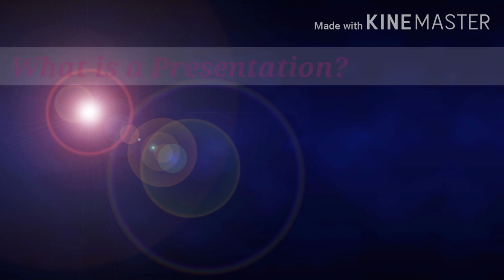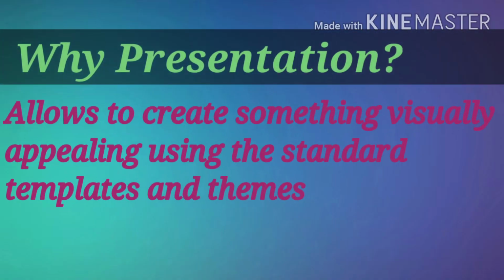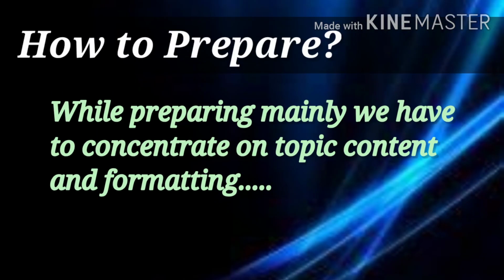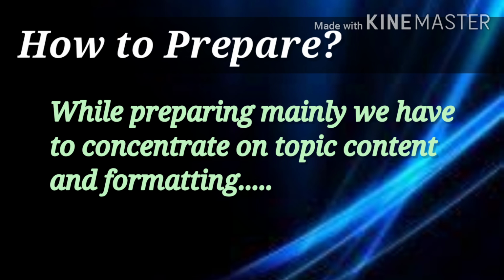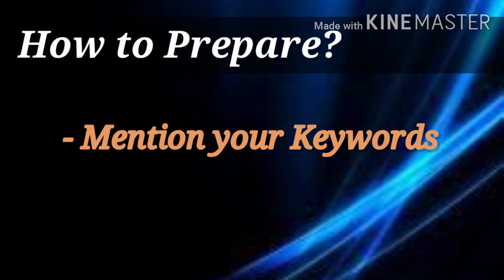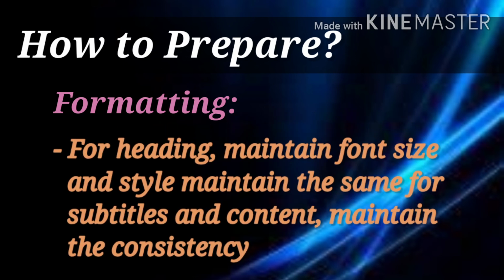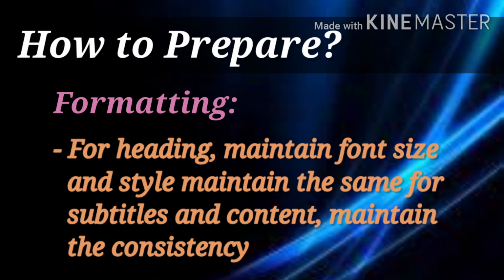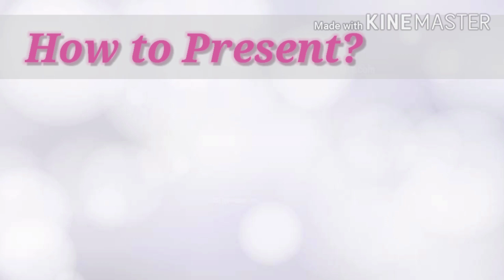How to Prepare and Present Presentation, PowerPoint Presentation Skills and Presentation tips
You can learn here, how to prepare your PowerPoint presentation and present that Infront of your audience...the video will show you some tips
effective presentation tips
learn presentation skills